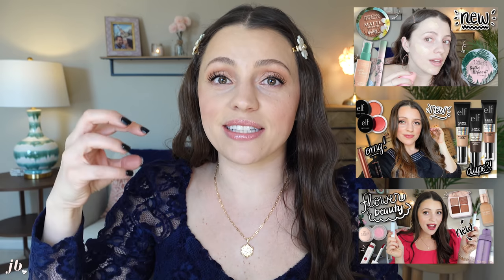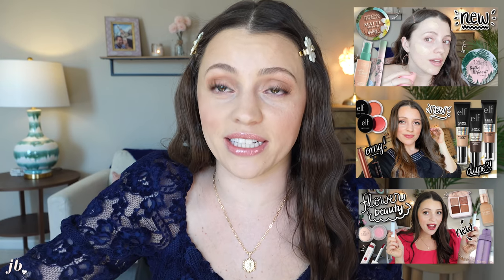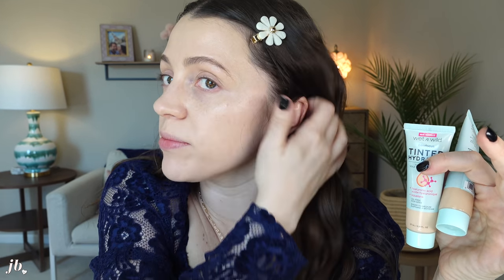TRYING NEW WET 'N WILD MAKEUP // best & worst new products 2021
A try-on haul & first impressions review of brand new at the drugstore Wet n Wild makeup for spring 2021 - including tinted hydrator, impossible primer, incognito concealer, new eyeshadow palettes, & more!

social ➙ @itsjessicabraun

What I’m Wearing:
Necklace (Amazon)
My apple watch band is from Etsy
Hair clips were from my FabFitFun for spring
Shirt was bought a long time ago!

on amazon

wet 'n wild tinted hydrator // $5.99
shades I mixed: fair and light/medium - I think Fair alone is going to be a better match though!
on amazon

wet 'n wild incognito concealer // $4.99
Shade I have: Light beige
on amazon

milk x sephora concealer brush - it was limited edition (I had no idea) - sorry!!

wet 'n wild "walking on eggshells" palette // $3.99

on amazon

l’oreal infallible foundation in a powder // $12
it's in stock on amazon
(it’s nearly sold out on Ulta’s site!!)

elf stipple brush I used for the blush // $4

It’s cheapest on amazon

mascara I used was the hourglass unlocked mascara // $29